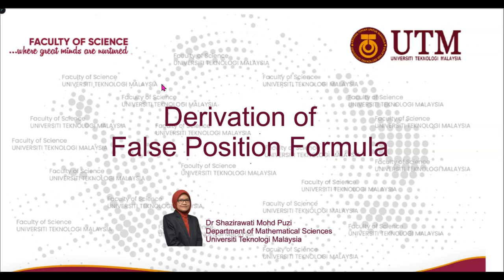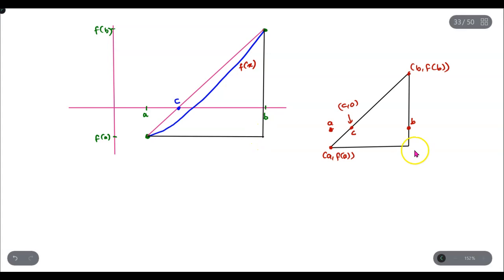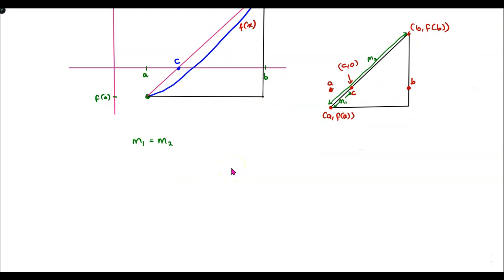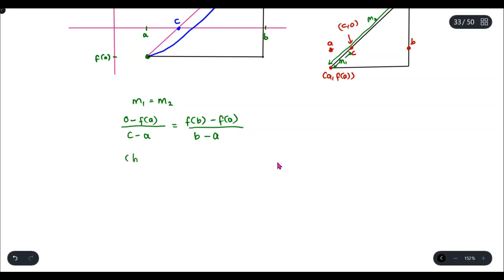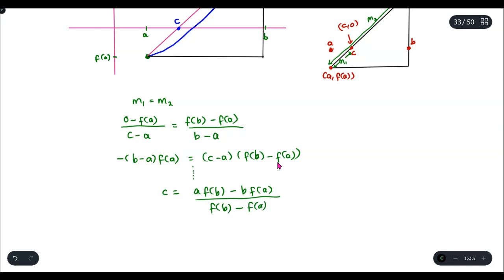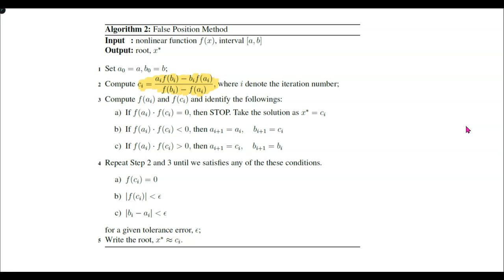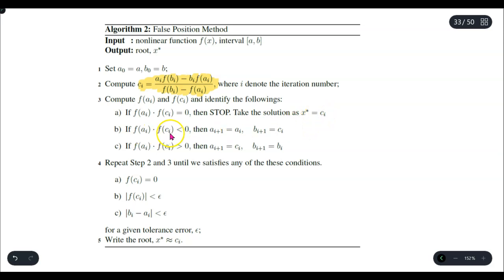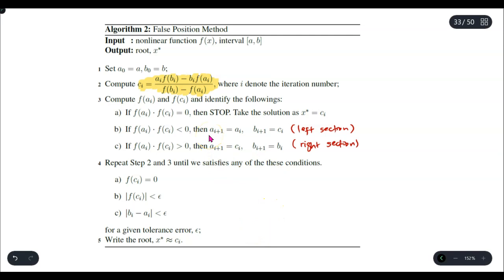Derivation of False Position Formula